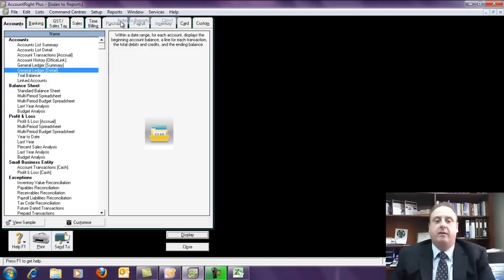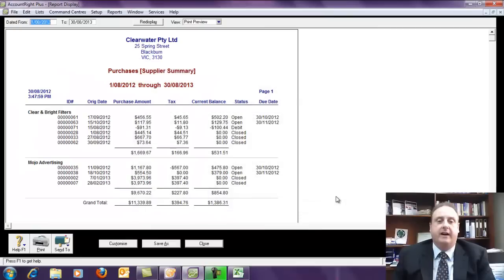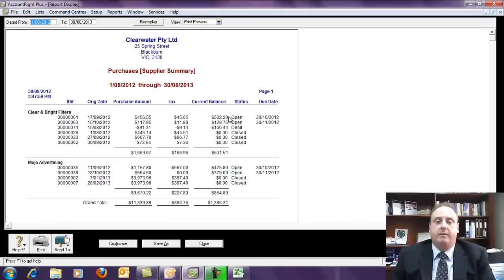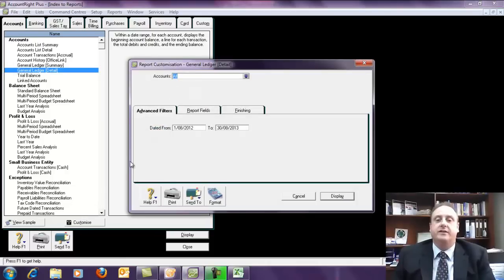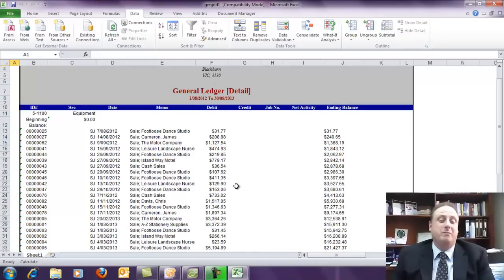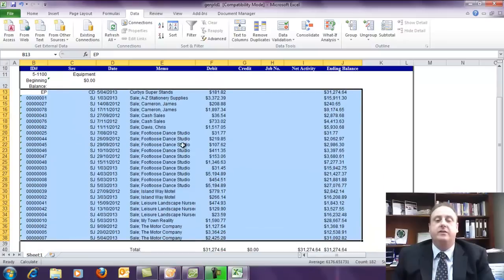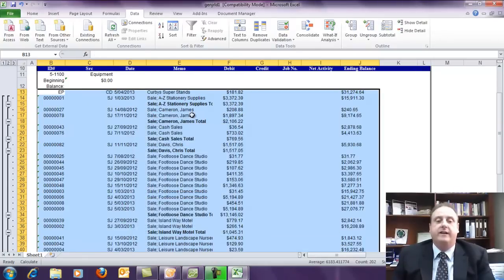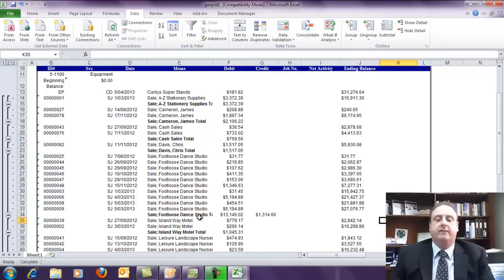Contractor Reporting... Extracting data from your MYOB file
In Episode 30 of GTP TV, Rohan Brown demonstrates how to extract information required by the ATO for year-end contractor reporting from your MYOB file.

This step-by-step guide shows how to extract the information required by the Tax Office to an Excel file and apply subtotals to your information.

Happy Viewing!

The Team @ GTP TV